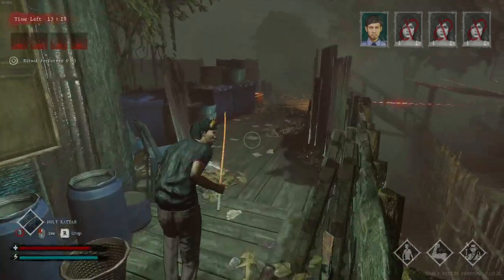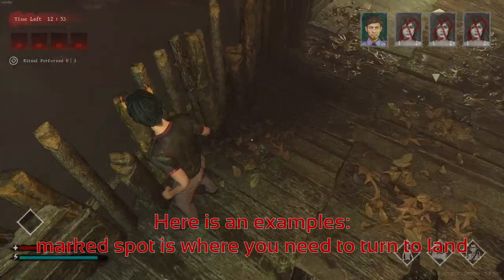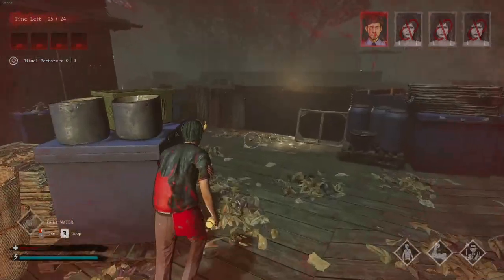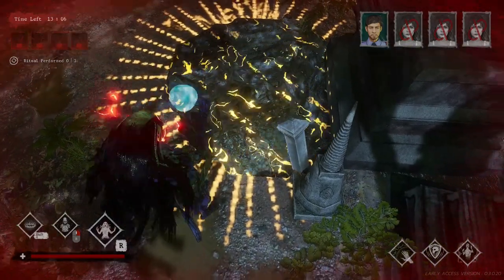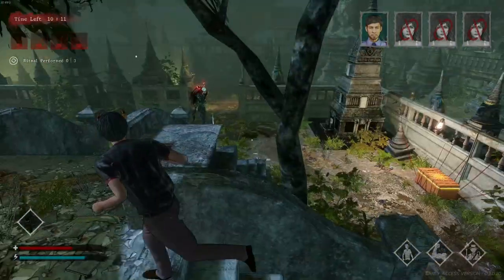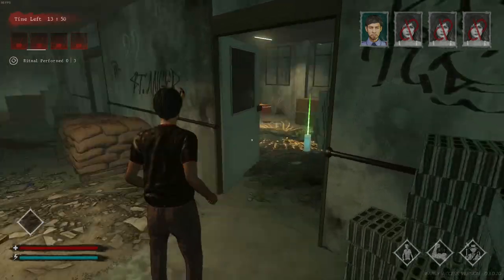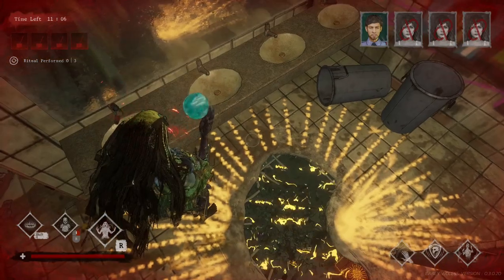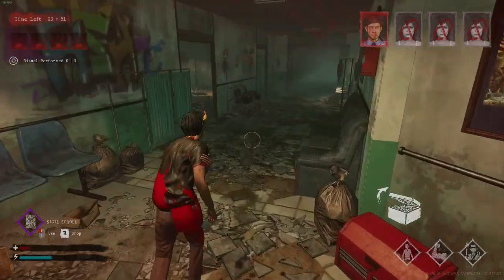[HSHS][Guide] How to Vs Nymph all 3 maps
Works against Prisoner too but Prisoner isn't exactly an issue anyway.

Loops CAN still be used given that you have enough distance between Survivor and Spectre, but once that distance is closed, don't.

Using Drop down is literally the last resort vs a Nymph, and using any 'circular' loops consisting of random debris are the best at close range.

If you must use drop down, always drop down toward Nymph, after dodging a shot.

(Everything in the video should be easily replicated by players of all level.)

If you already knew all these, sorry! I will do better! I promise!!!